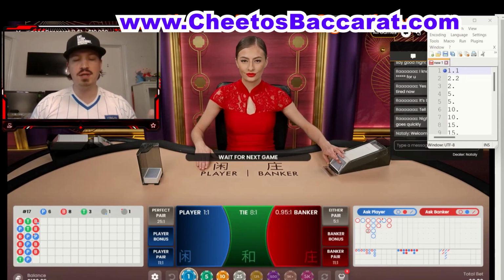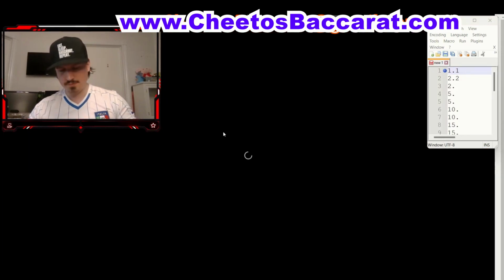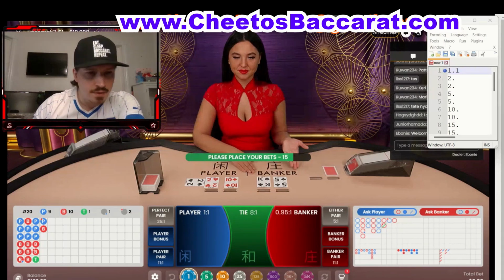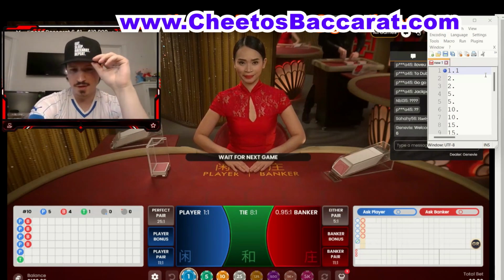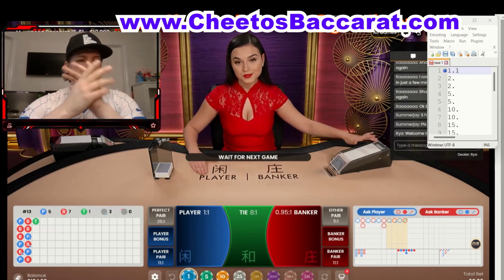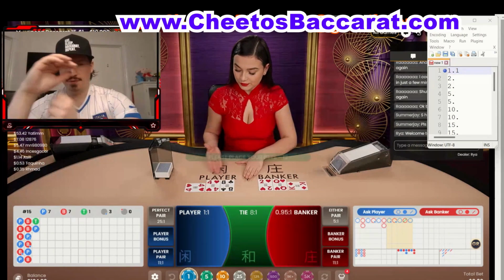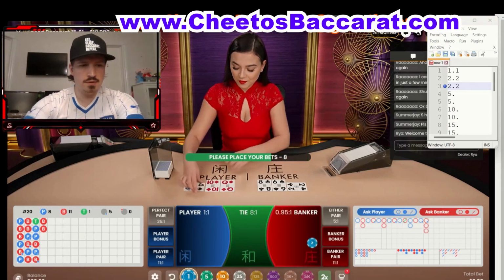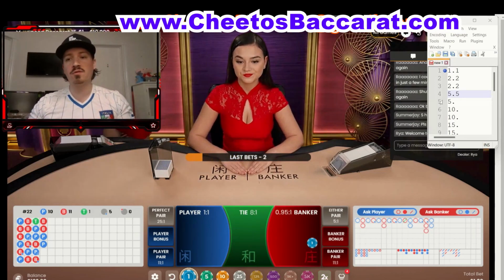100% UNBEATABLE Baccarat Secret Winning Strategy